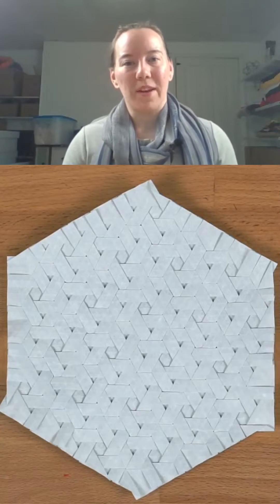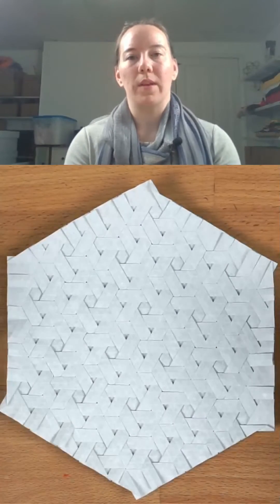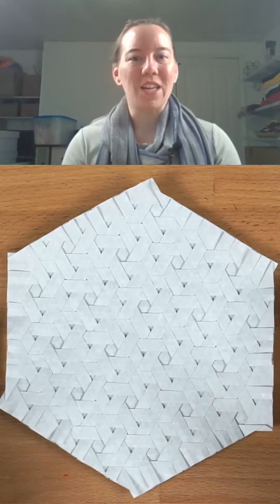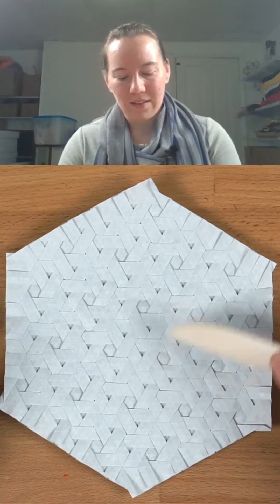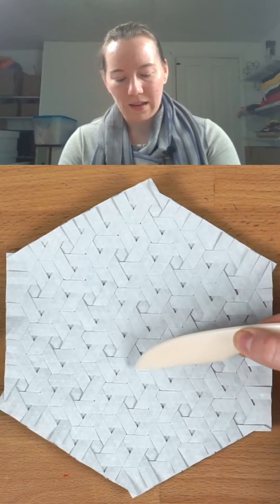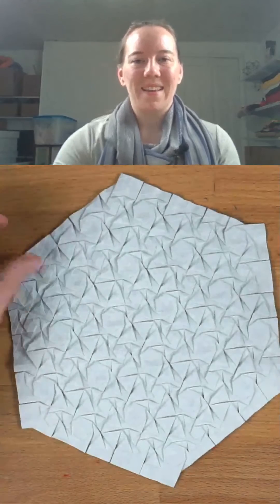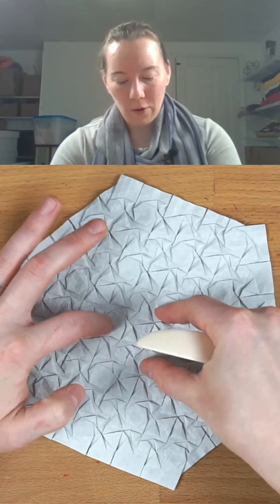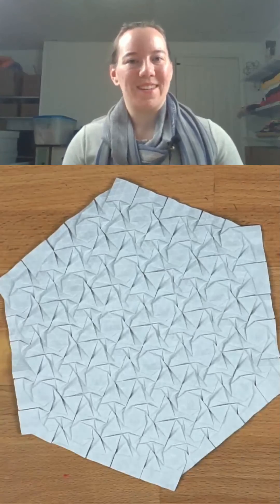Hybrid Hex Weave Origami Tessellation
Just when you think you've got everything figured out, something comes along and blows that theory out of the water.

That was the role of the 3-fold hybrid hexagon twist for me - you'll see me use it more in upcoming designs too.

I used Skytone paper to fold this piece and it’s my top recommended paper for new tessellation folders.

Learn all the basic tessellation techniques (including how to fold the grid for this video) in my free Tessellation Foundations course

Get the full collection of crease patterns for my hundreds of tessellation designs - including the one shown in this video